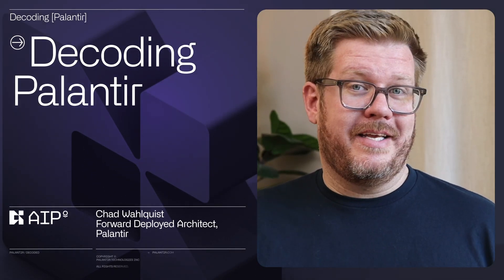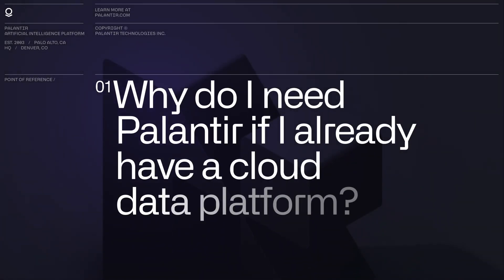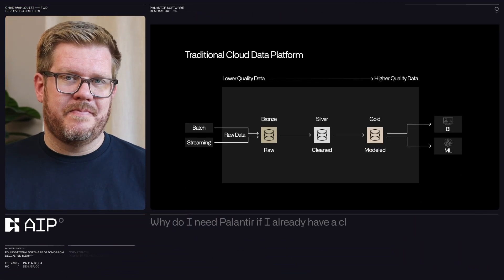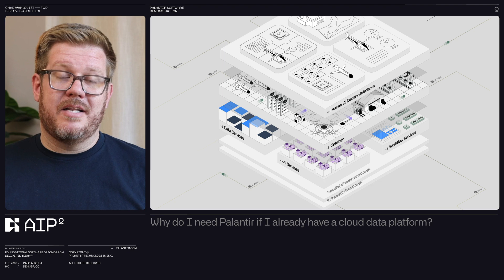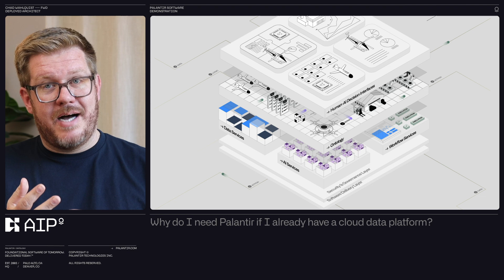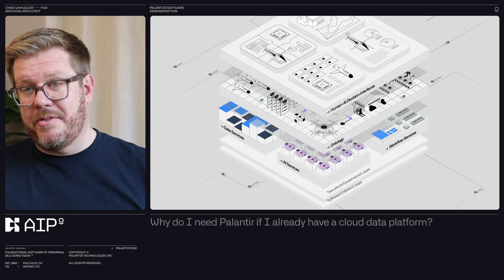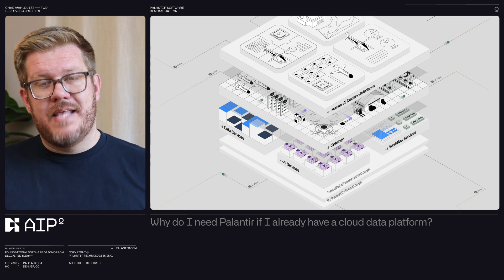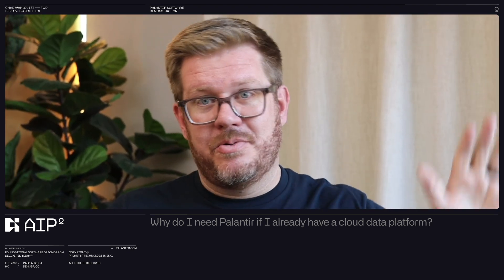Why do I need Palantir if I already have a cloud data platform?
We are frequently asked, "Why do I need Palantir if I already have a cloud data platform?"

In this new series called Decoding Palantir, Chad breaks down the questions we are most commonly asked. Hear how Palantir integrates with existing investments in IT to unlock operational value and enable AI in production — and comment your own questions below!